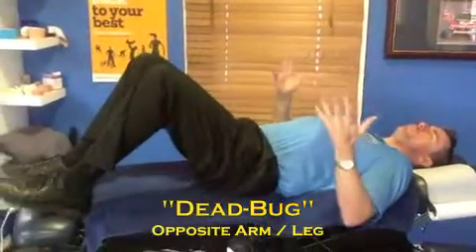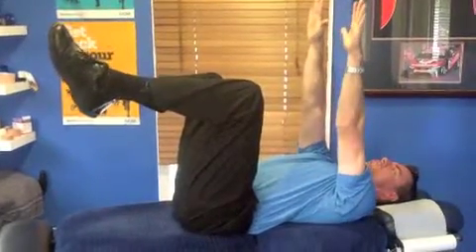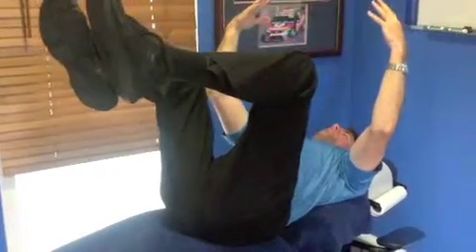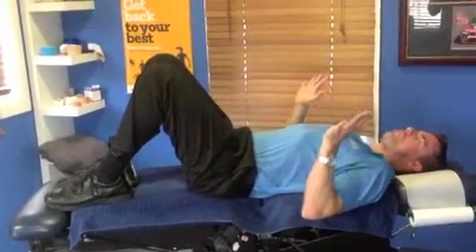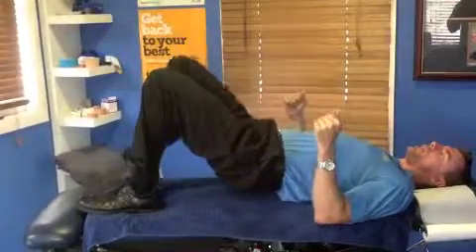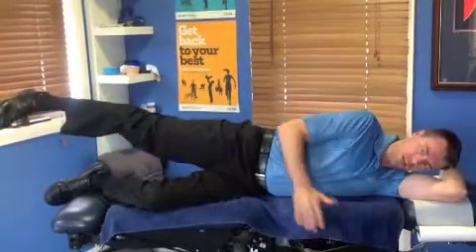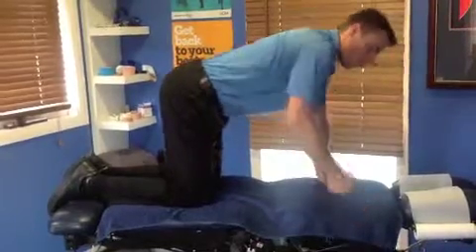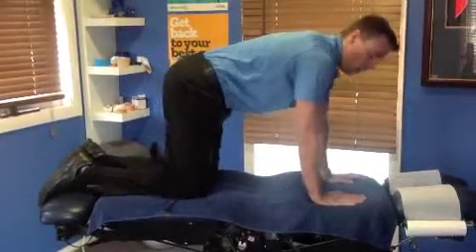IHC Low Back Exercise Series 1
Infinite Healthcare's Level 1 Lower Back exercise video.